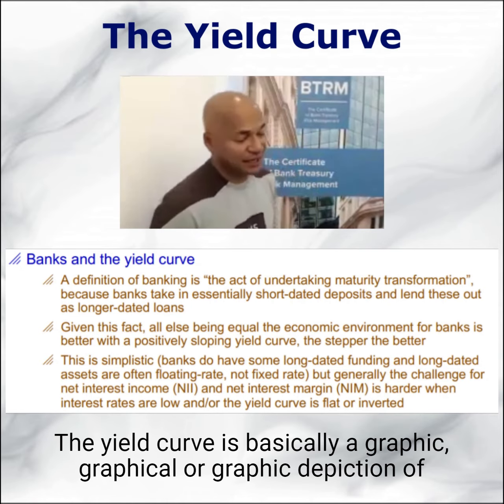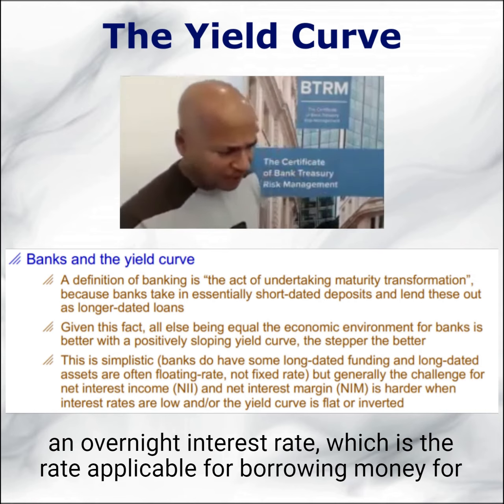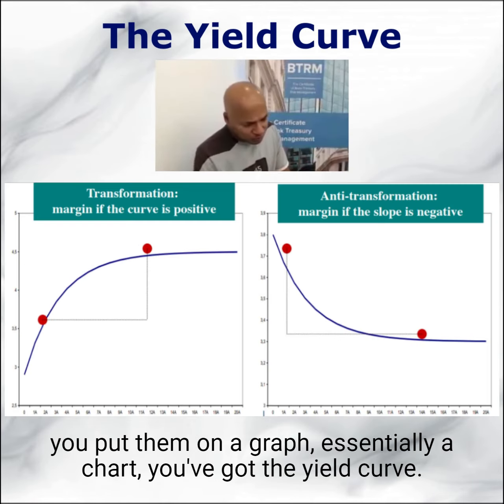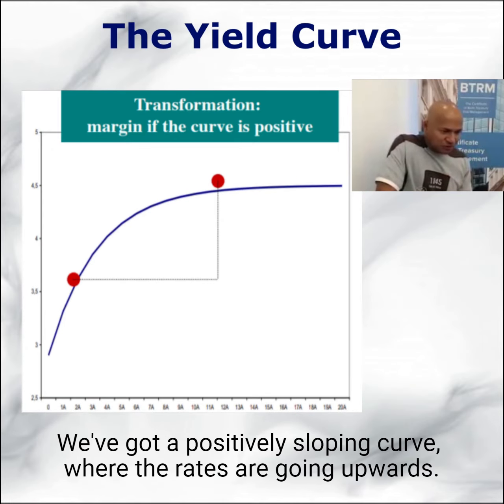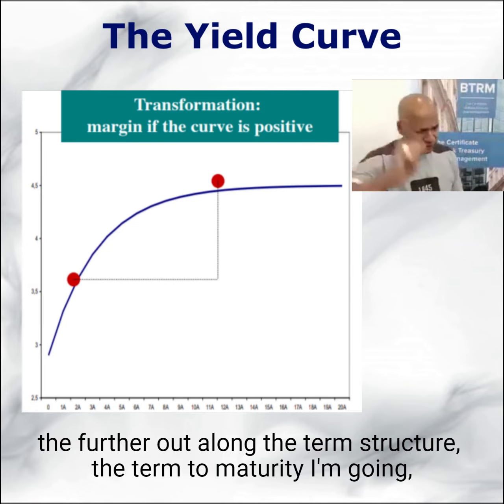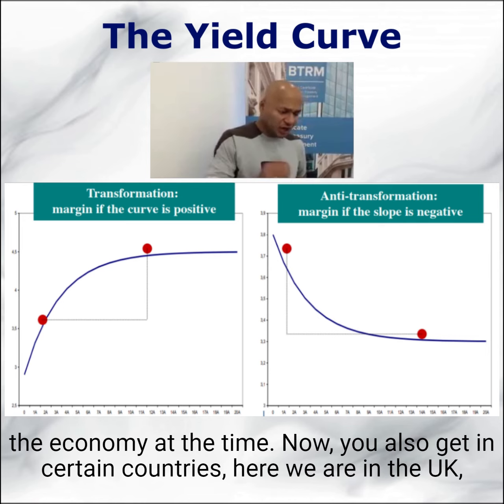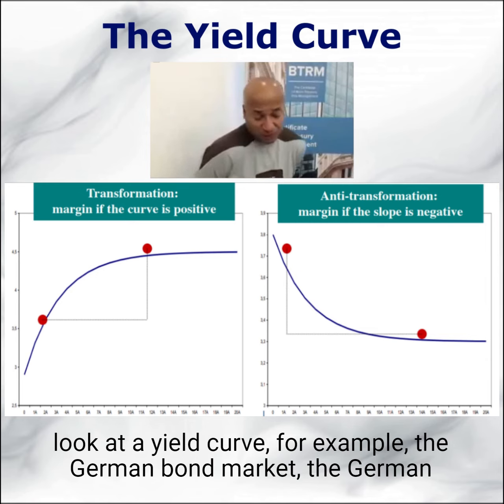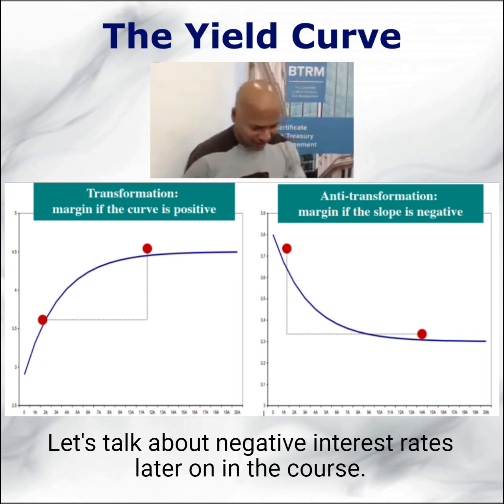The Yield Curve: A beginners introduction by Moorad Choudhry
Here is a very short video entitled “A Beginner’s Introduction to the Yield Curve”, and that’s exactly what it presents. For those unfamiliar with the concept of the term structure of interest rates, it may be helpful.

The in-depth coverage of the yield curve is in the 2nd Edition of Analysing and Interpreting the Yield Curve by Professor Moorad Choudhry:

The Principles of Banking, 2nd Edition by Professor Moorad Choudhry: